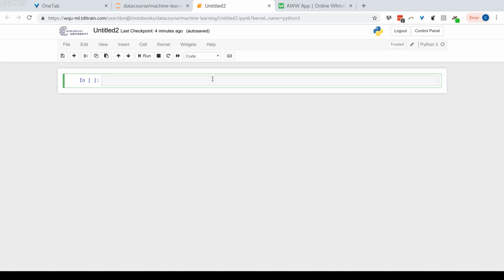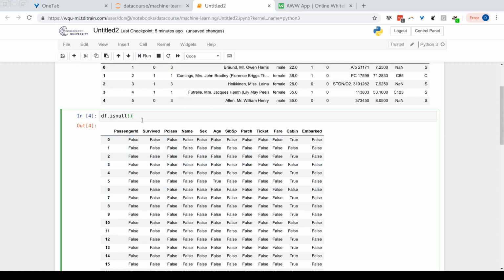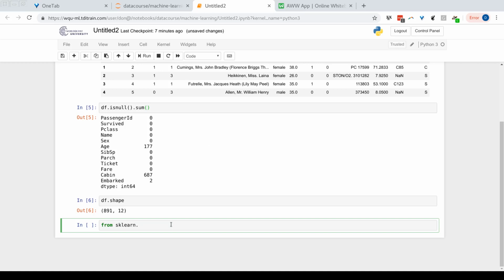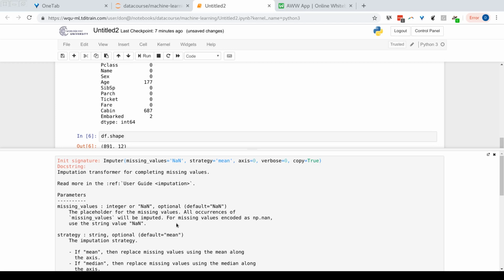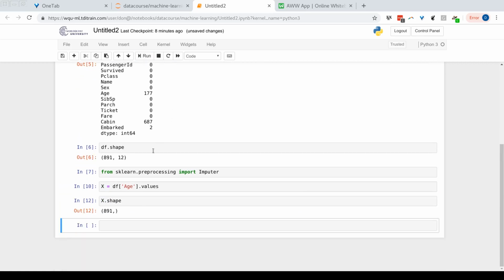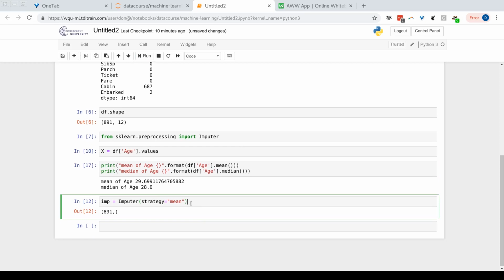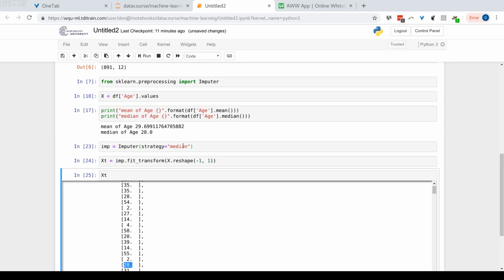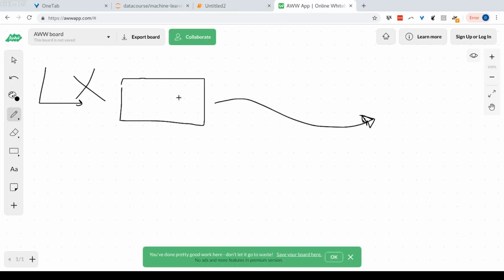Unit II: 2.5.1 Imputation